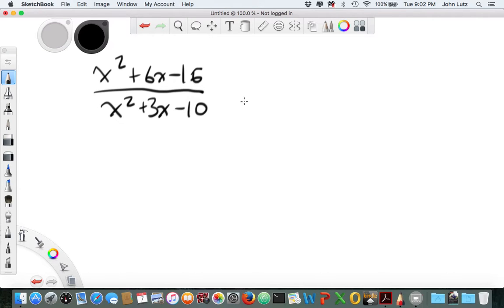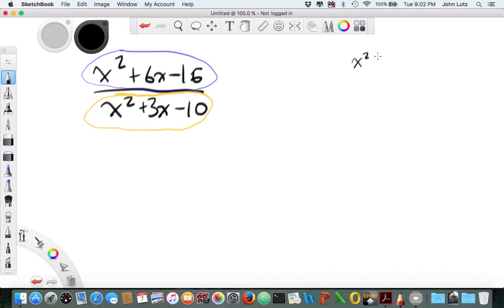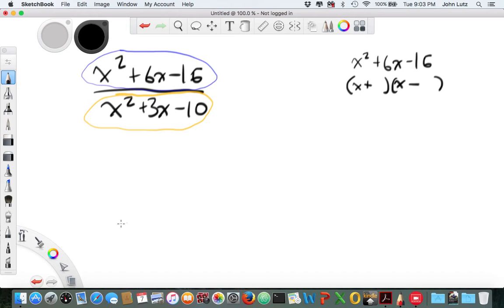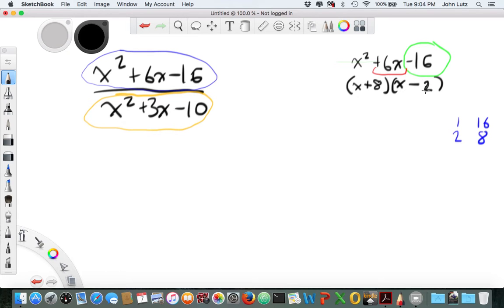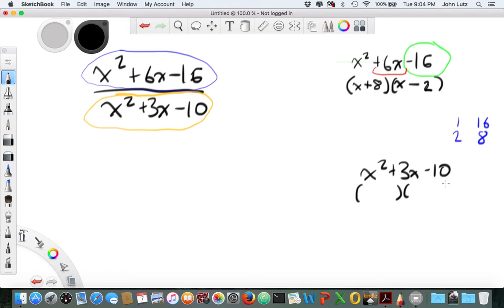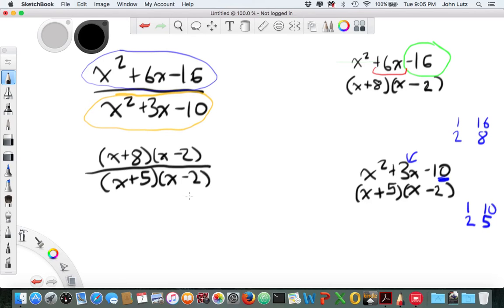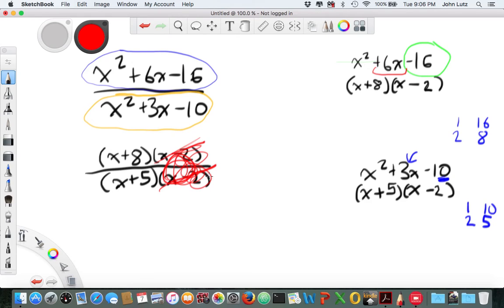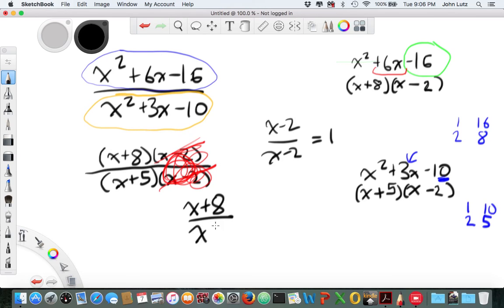Simplify Rat Ex 02072017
Short video demonstration of simplifying rational expressions.